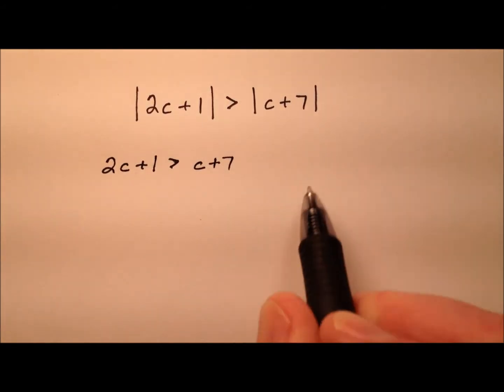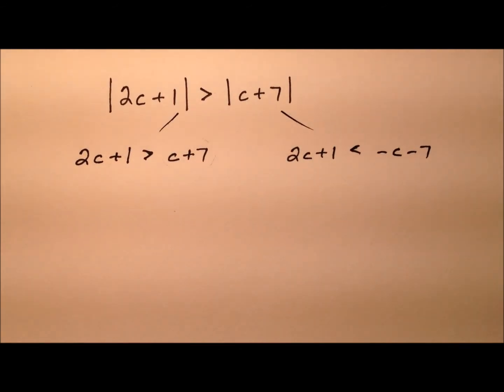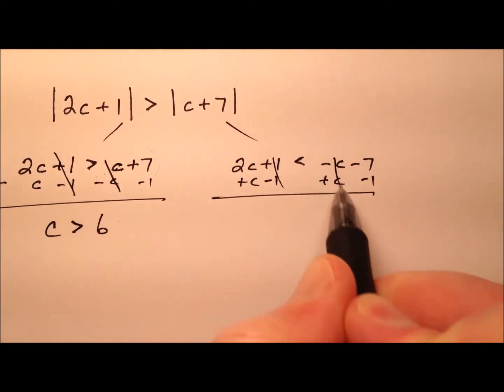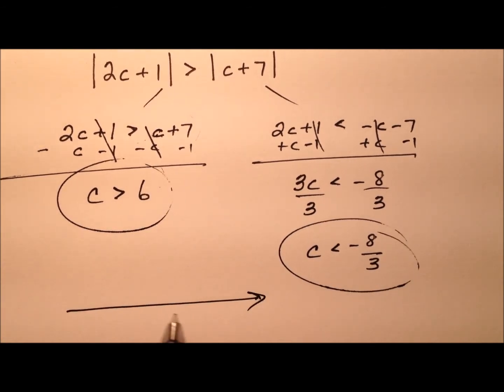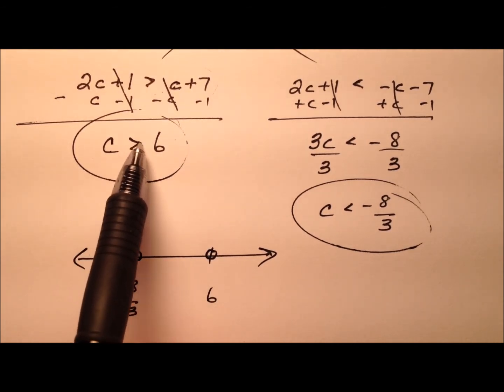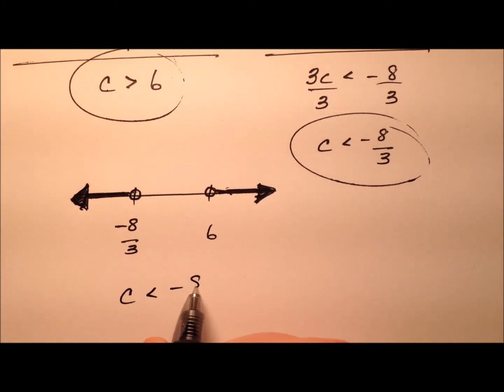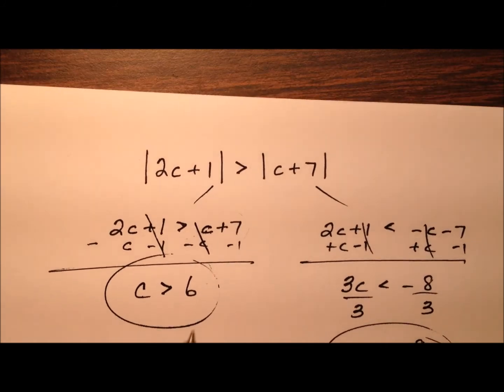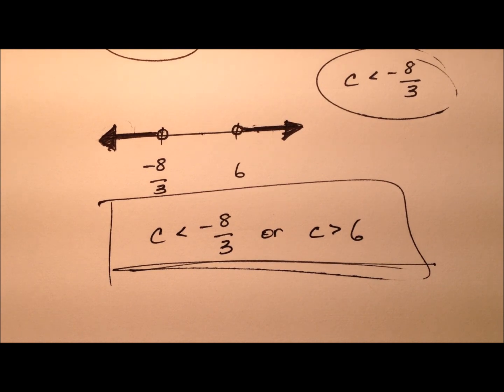Solving and Graphing Absolute Value Inequalities (Example)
This video works through an example of solving and graphing an absolute value inequality in one variable.